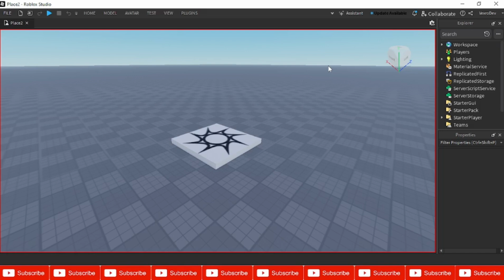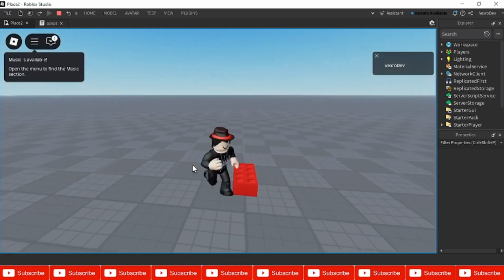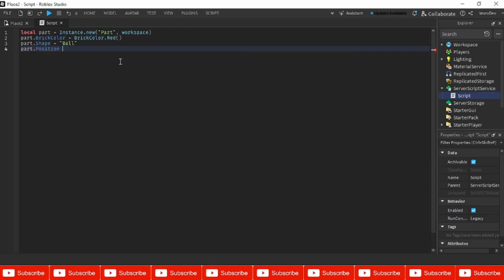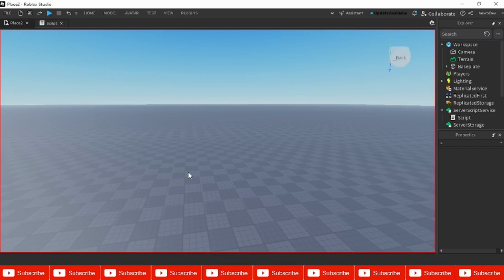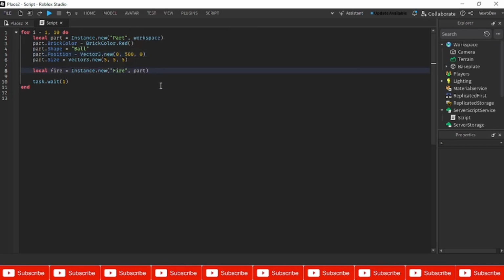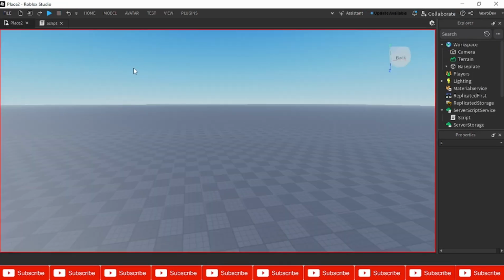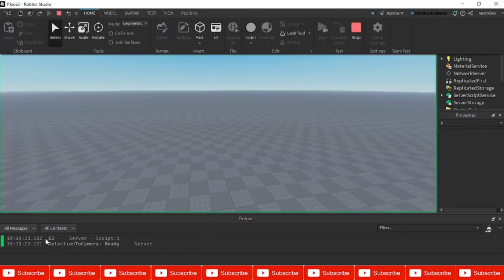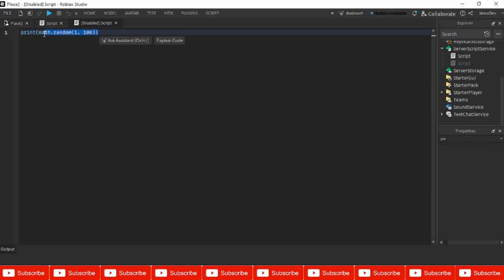How to Script on Roblox Studio Like a Pro! (Part 2) | VexroDev Tutorial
🔥 Welcome back to Part 2 of my Roblox Studio scripting series! In this episode, I’ll teach you more beginner-friendly scripting tips so you can start making your own games faster and easier. 🚀

👨‍💻 What you’ll learn in this video:

Basic scripting techniques

How to make Metroid

Tips for getting better at scripting!

💬 Drop your questions or game ideas in the comments — I reply to everyone!